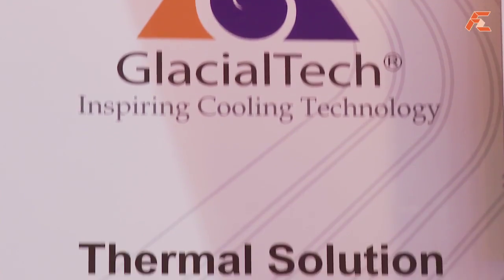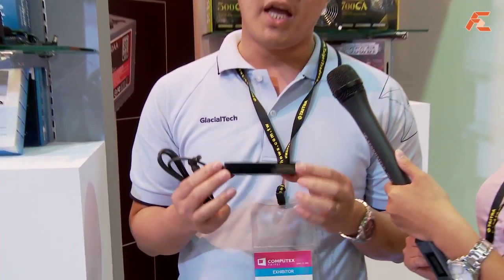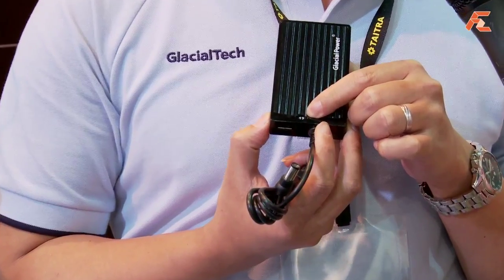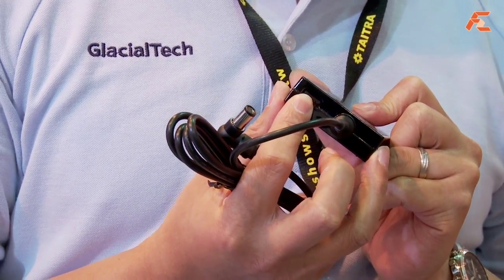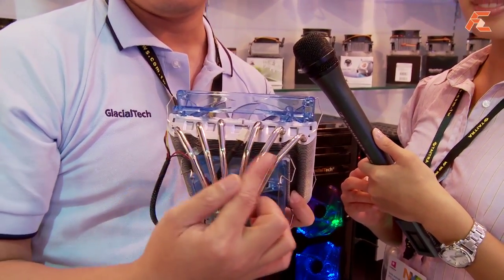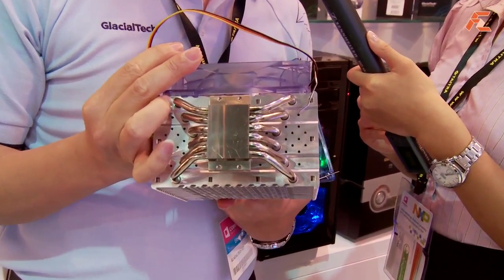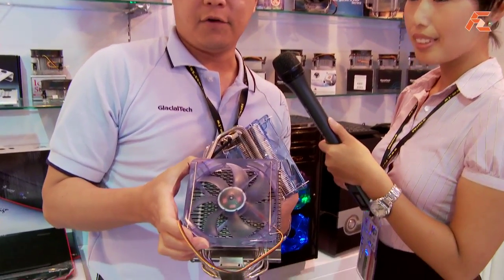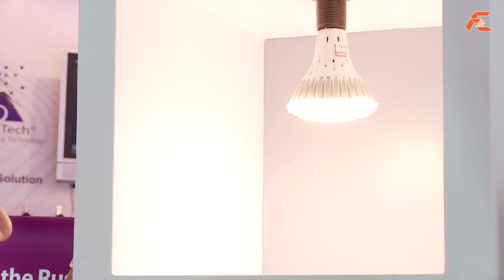GlacialTech @ Computex 2010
GlacialTech @ Computex 2010 introducing products from it's three different product lines: power supplies, cooling and LED lighting solutions.
From GlacialPower Rex Lin introduced us to the slim type combo adapter for retailer notebooks/ e-books and tablets. The voltage is adjustable, and with the USB output, additional devices can be charged from this one. From GlacialTech he introduced "Siberia" which is a large CPU cooler with 6 heatpipes and a large high volume fan. The cooler is ideal for gaming and high end PC systems. The second model is called Alaska, and also has 6 heatpipes per side., although the cooling method is crossover cooling as opposed to top down cooling in the Alaska model. The GlacialLight section was showing off the dimming capability of the LED BR40 globe. Most regular LED lights cannot be dimmed at all, however GlacialLight has the answer.